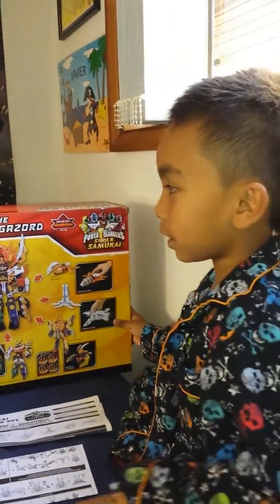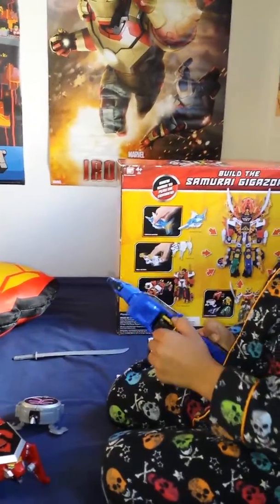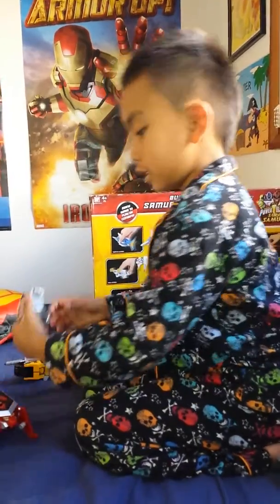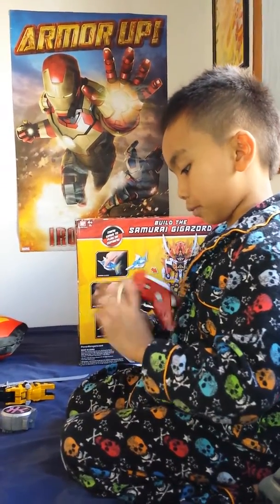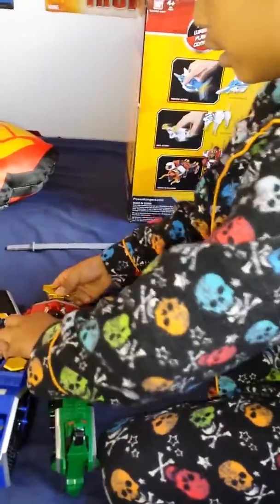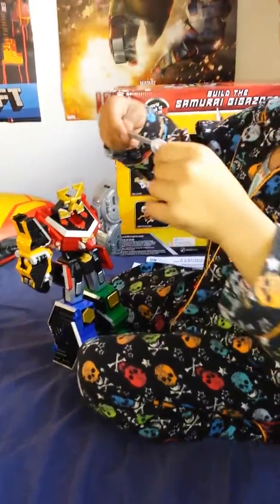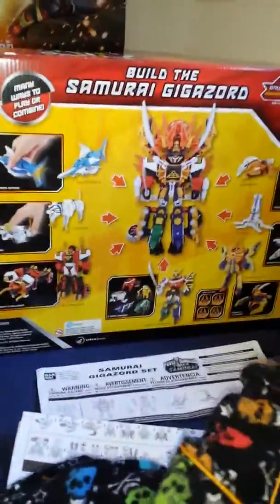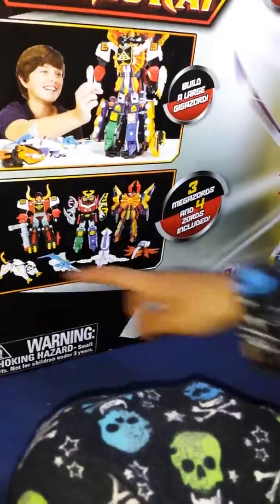Samurai Megazord.mp4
Part 1 on how to build samurai gigazord